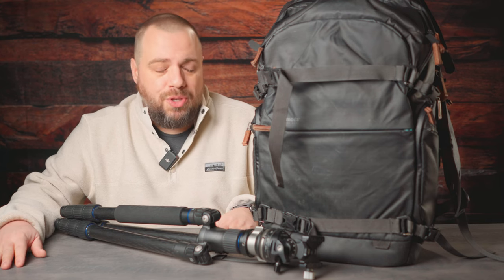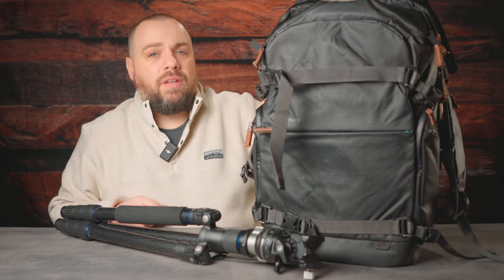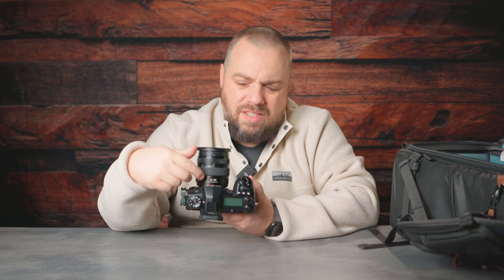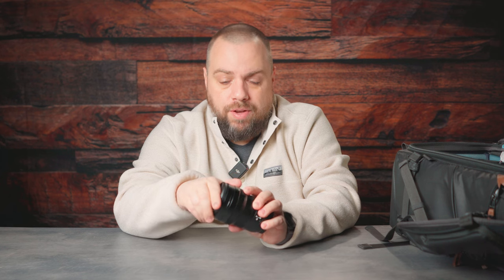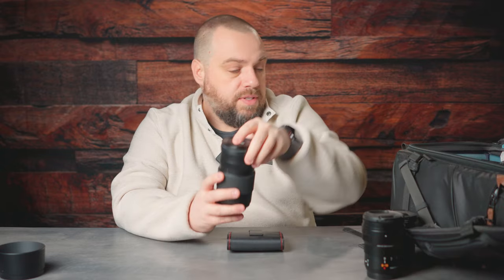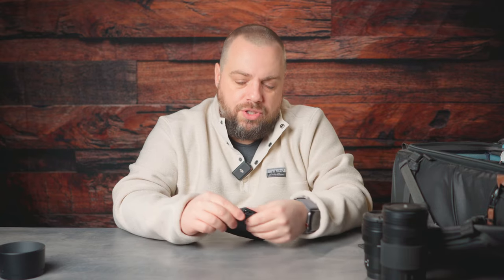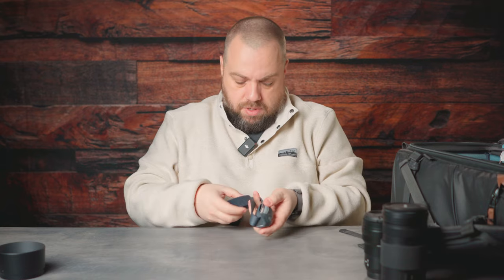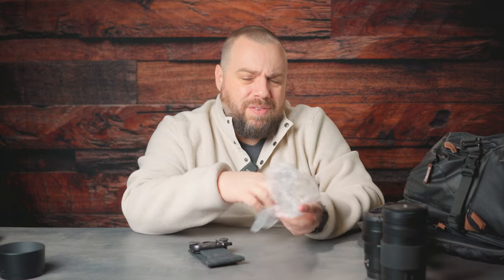My 2024 Photography Gear Breakdown: Landscape edition!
Join me as I gear up for a scenic journey to Florida with my updated 2024 photography equipment! In this video, I'll detail the cameras, lenses, and accessories I'm packing, and why they're ideal for Florida's diverse landscapes. Whether you're a photography buff or a travel enthusiast, this video is full of insights and inspiration for your next photographic journey.

0:00 Intro
1:47 Camera
3:02 Lenses
8:17 Filters
9:19 Microphone
9:35 Action camera & accessories
10:26 Other accessories
11:13 Support gear
16:30 Outro
Shimoda Explore 35L V2
Panasonic Lumix DC-G9
Panasonic Lumix G X Vario 12-35mm f/2.8 II ASPH Power O.I.S.
Panasonic Leica DG Vario-Elmarit 8-18 mm
Panasonic LUMIX G VARIO 45-150mm F4.0-5.6 ASPH
Panasonic Lumix G Vario 100-300mm f/4-5.6 II Power O.I.S.
Kase Wolverine Revolution 67mm Entry Filter Kit
DJI Wireless Mic
DJI Osmo Action 3 Adventure Combo
SmallRig Cage for Action 3
NEEWER 5PCS ND Filter Kit Compatible with DJI Osmo Action 3
Petzl Actik Headlamp
Peak Design Capture Camera Clip V3
Peak Design Pro Pad V2
Sunwayfoto DT-03
Leofoto LB-60N 60mm Leveling Base